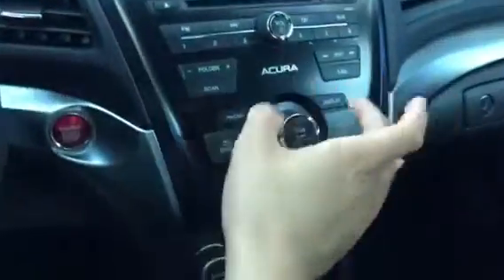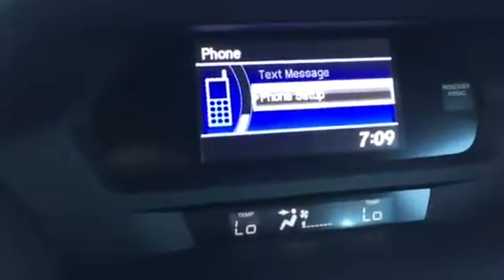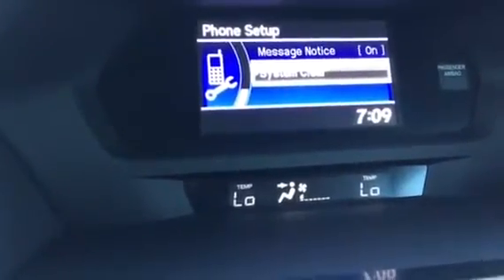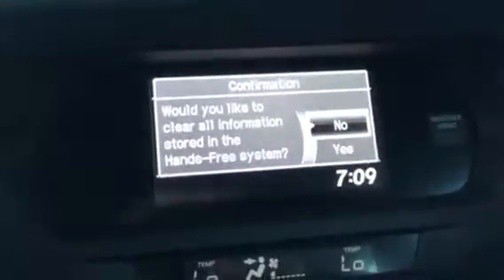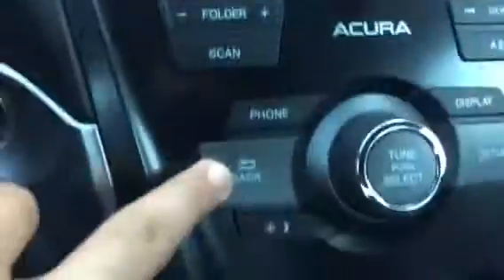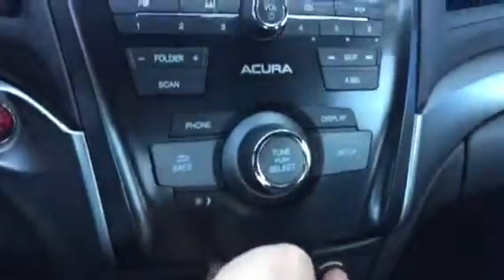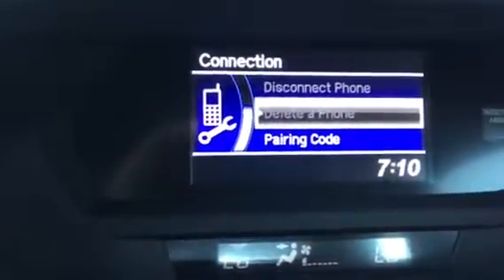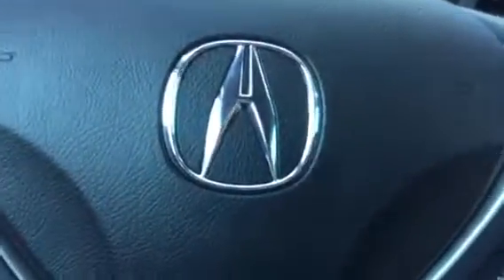Deleted phone (nonODMD) DM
MarinAcura.con